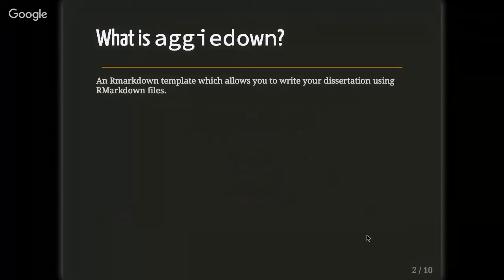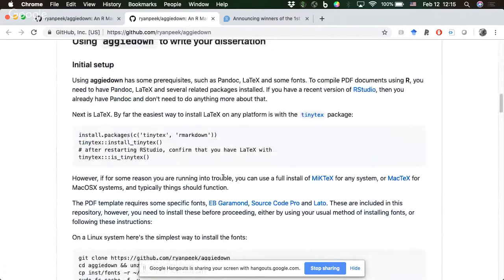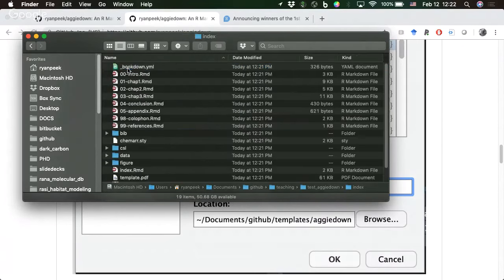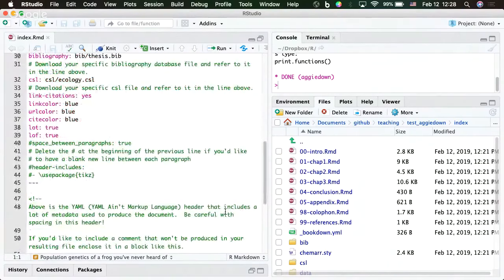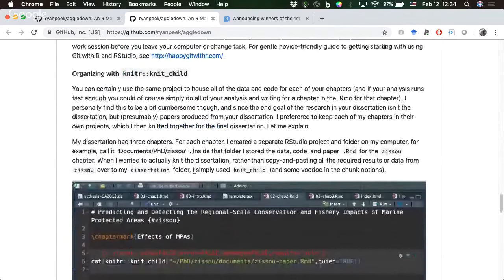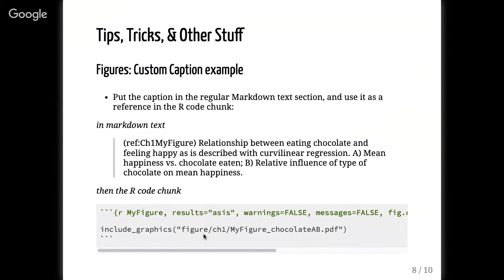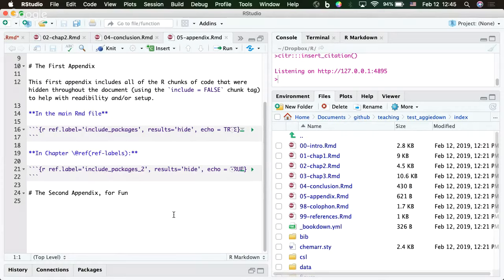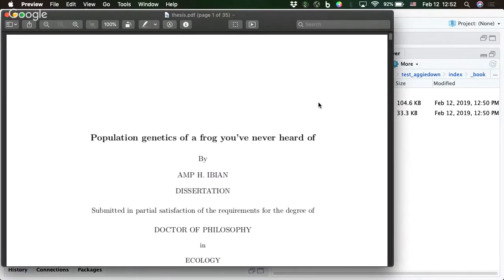D-RUG: Using the aggiedown package to make your UC Davis dissertation in RMarkdown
Presentation by Ryan Peek in 2019 to the Davis R-Users Group on how to use the aggiedown package (based on bookdown) to create a UC Davis officially formatted dissertation with RMarkdown and RStudio.